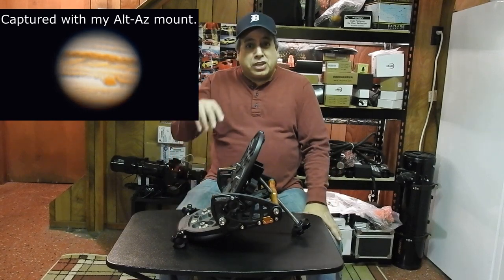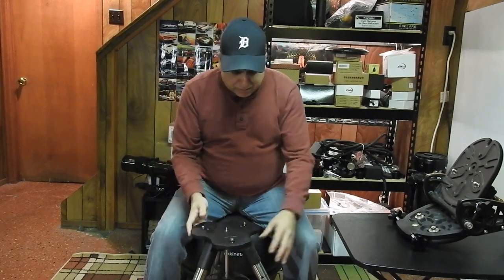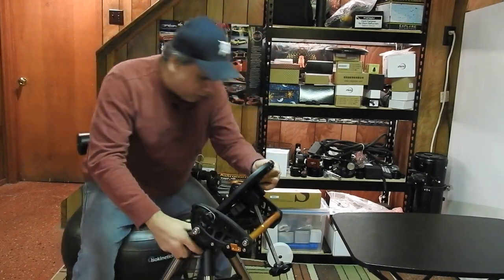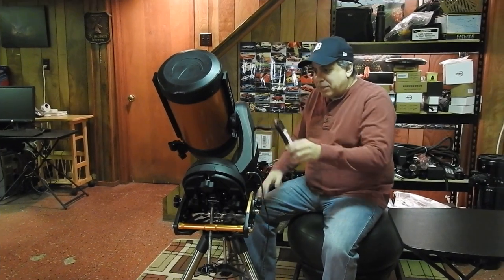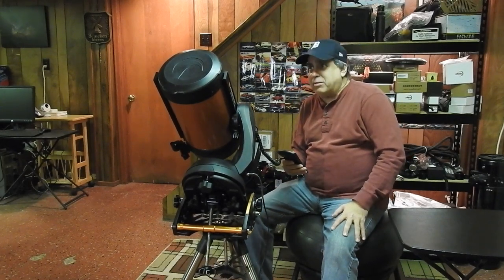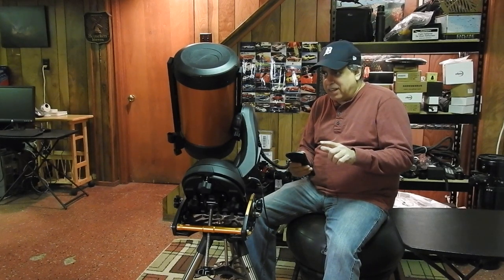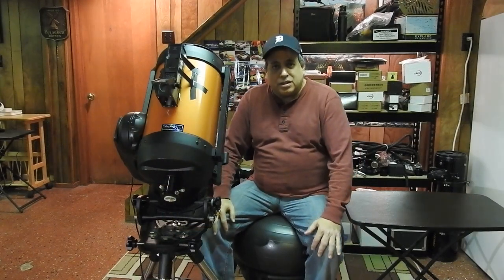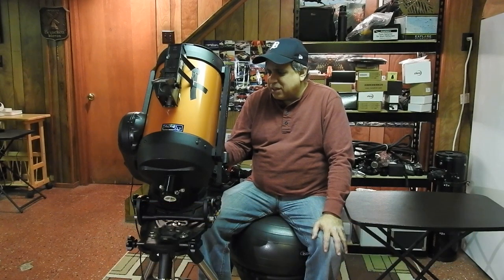Celestron Wedge for NexStar Evolution and 6SE/8SE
This is my equatorial wedge.  It can be used with the Celestron NexStar 6SE/8SE and Evolution Alt-Az mounted computerized telescopes.  I plan on using it for imaging the planets Jupiter, Mars, and Saturn this year.  My Alt-Az tracking keeps objects centered, but a long enough exposure or animation will reveal they rotate in the field of view. Adding a wedge allows the mount to track equatorially, which will eliminate field rotation.

At the beginning of the video you can see the effect on Jupiter when using and altitude / azimuth mount vs. an equatorial mount.